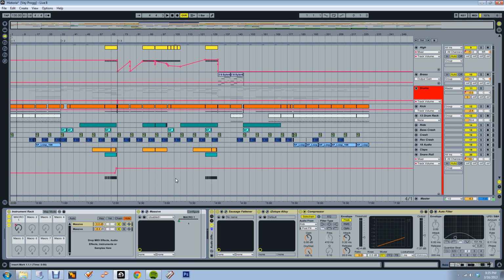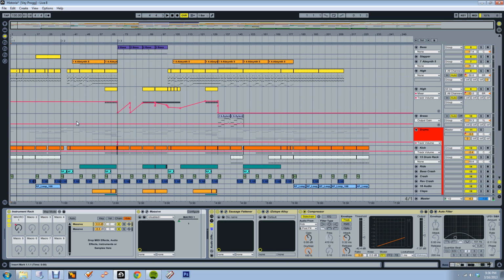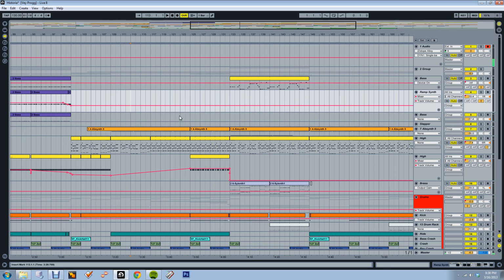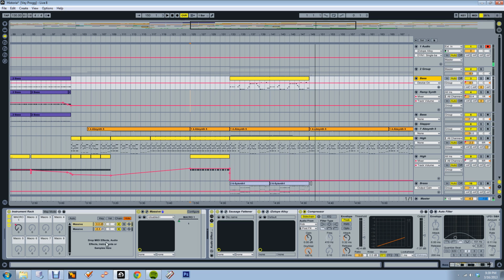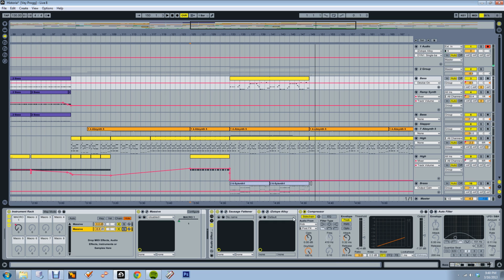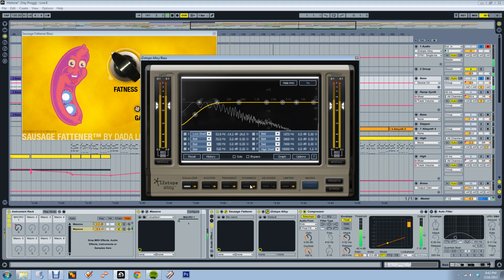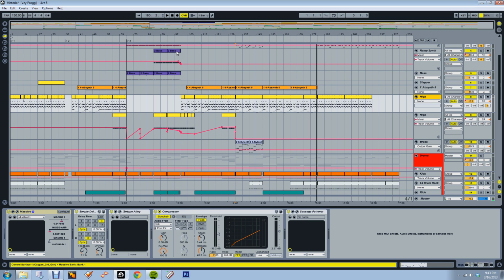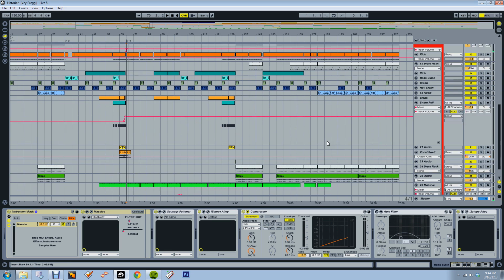Arrangement Ideas and Progressive House Bass with NI Massive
In this video I explain some thoughts on arrangement and simplifying your ideas in order to move forward with your tracks. I also share my bass for this track.